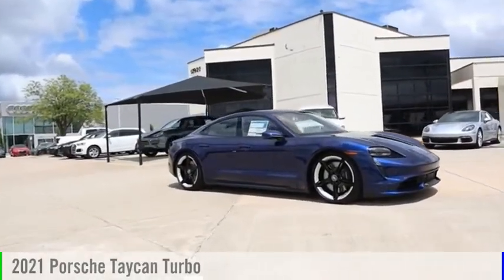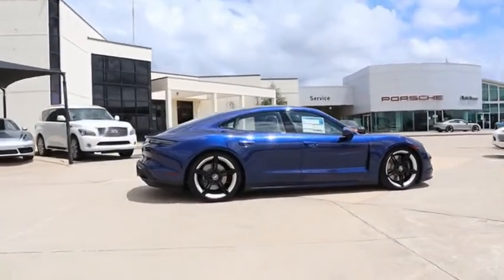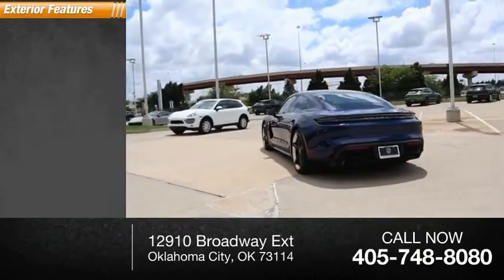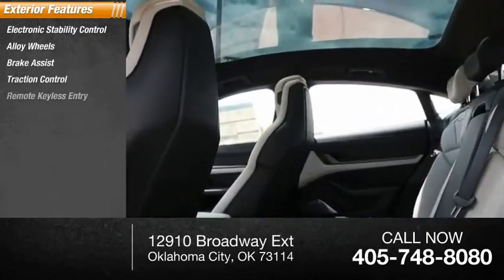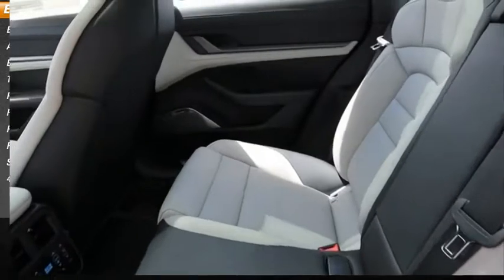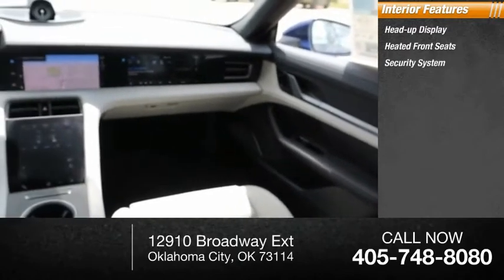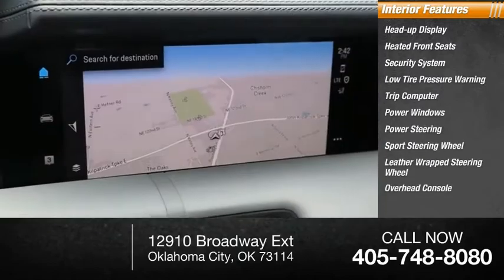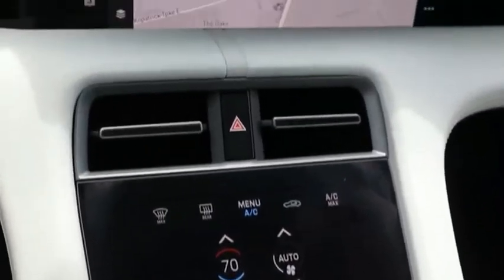2021 Porsche Taycan MSA63675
2021 Porsche Taycan Turbo